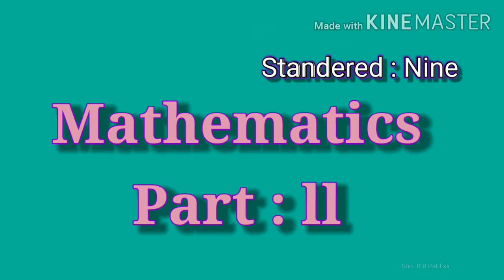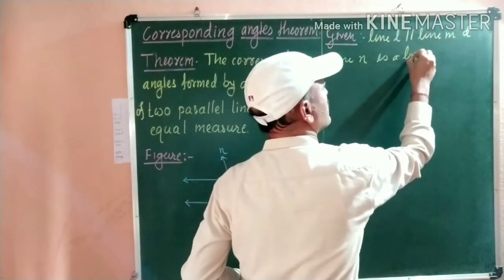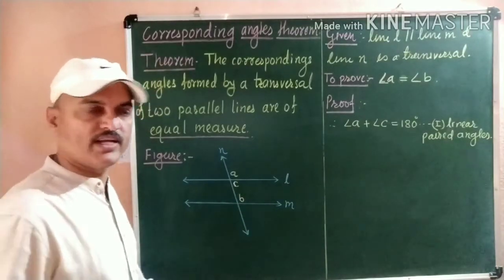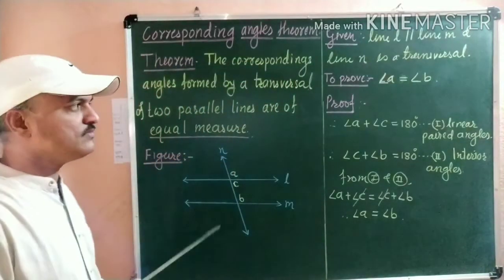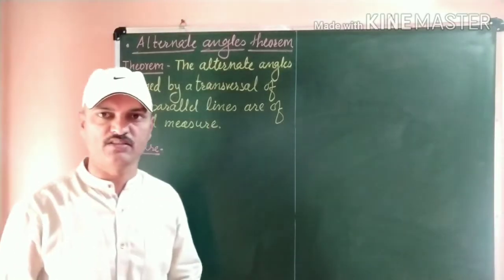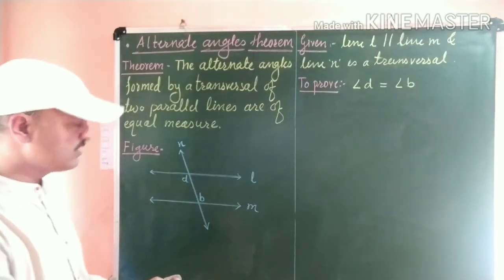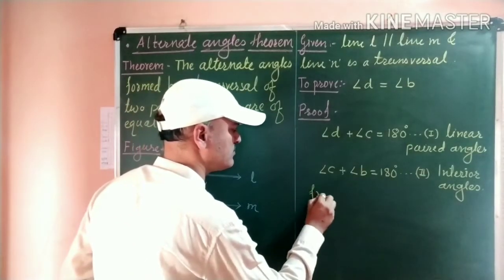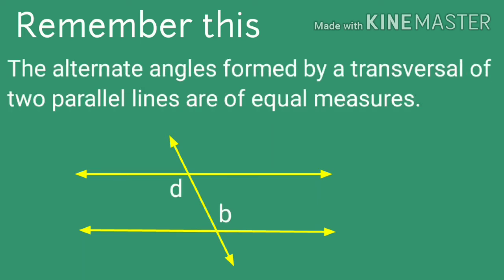Standard 9, maths 2, Parallel lines, corresponding and alternate angles theorem.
Standard 9, maths 2, Tpoic 2 Parallel lines, Properties of parallel lines : corresponding angles theorem and alternate angle theorem.